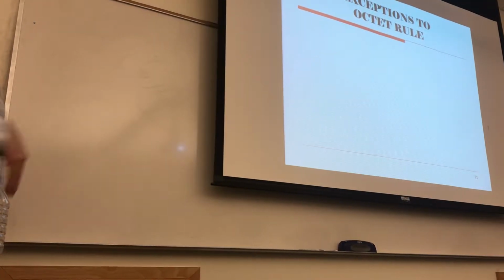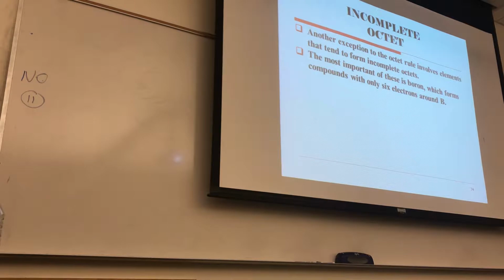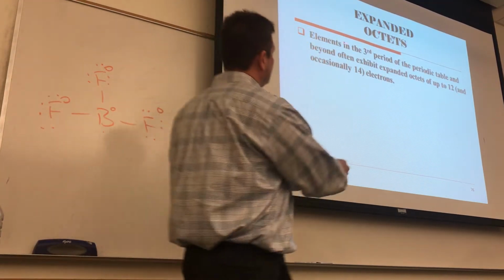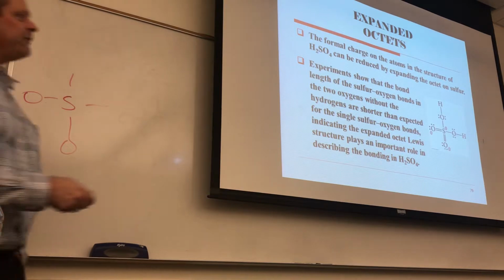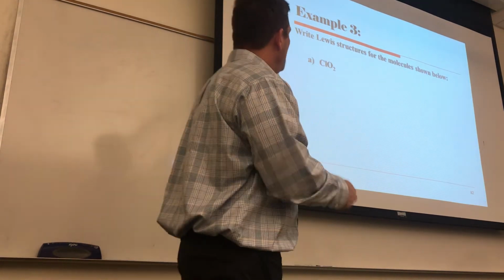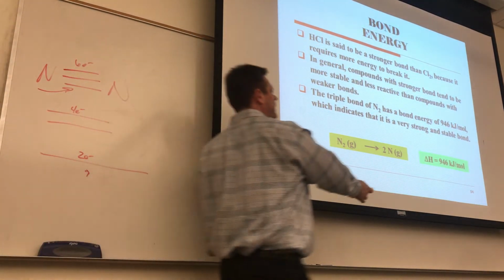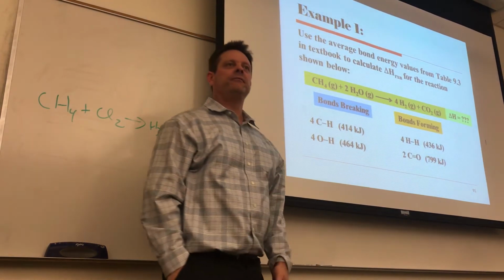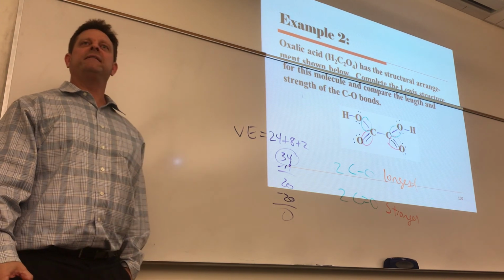Chapter_9_Part2